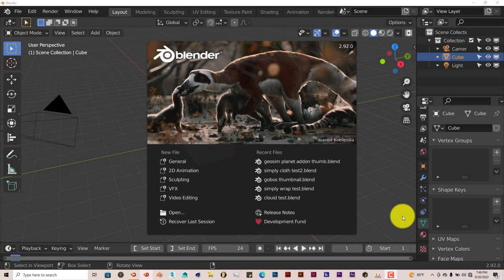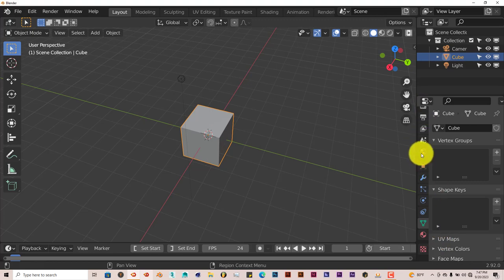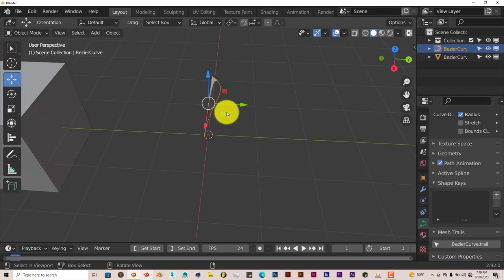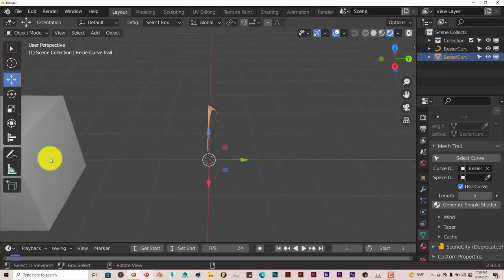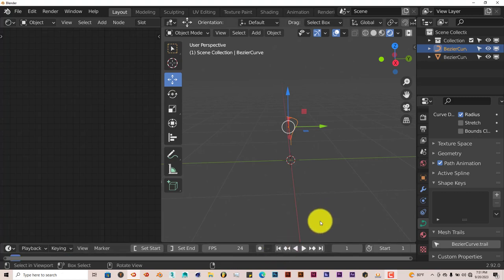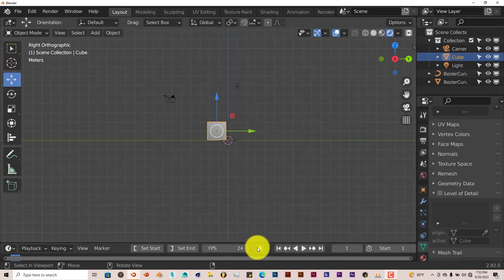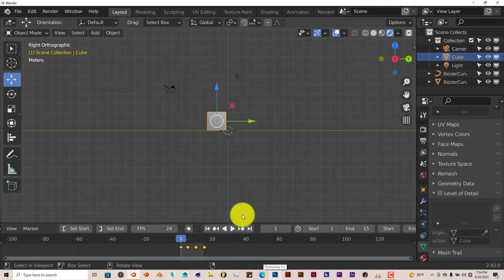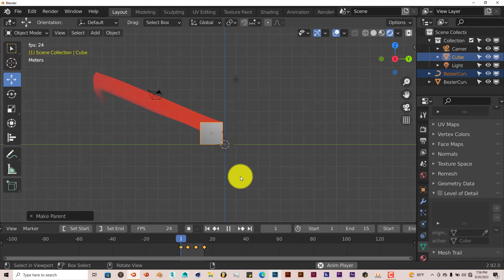Blender Quick Tip: The Meshtrail add on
In this tutorial, you'll learn how to add trails of movement to any character or model blender using this easy to use add on.